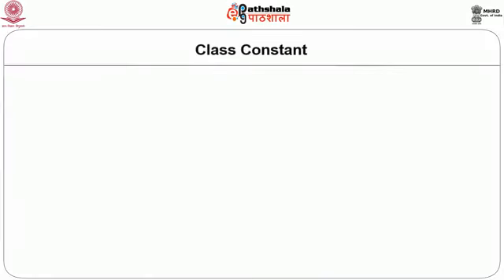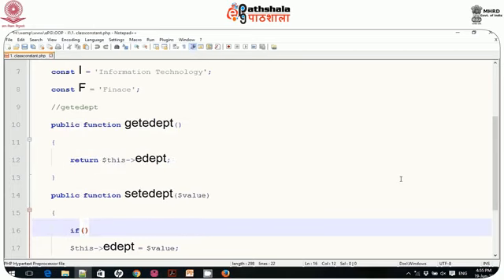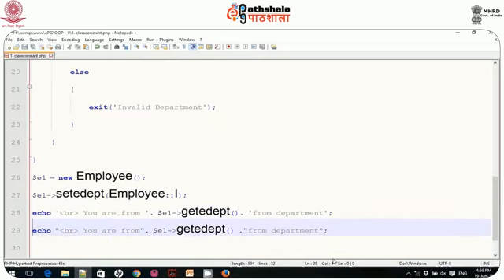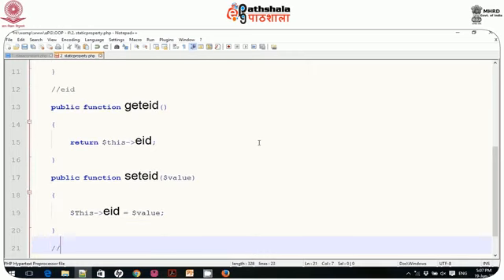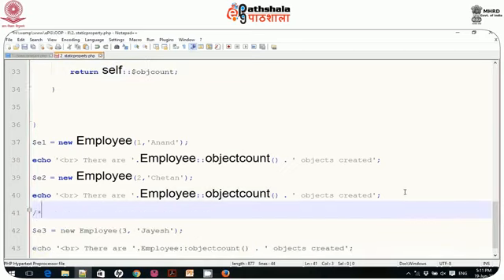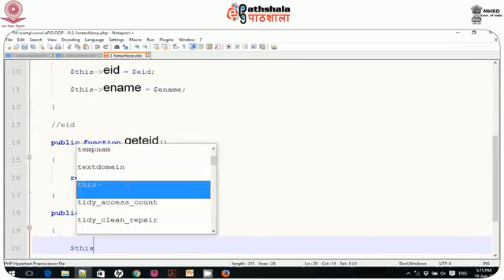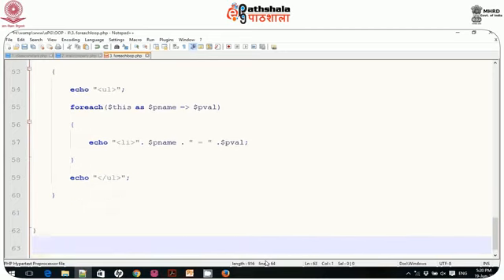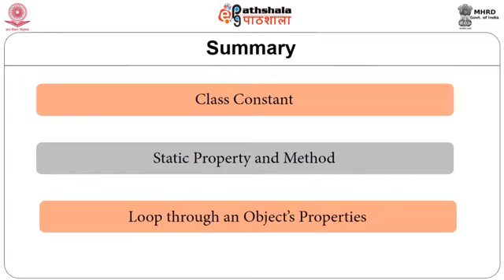Information Technology P-09. M-11. OOP - II in PHP